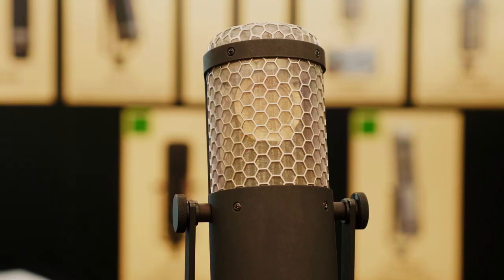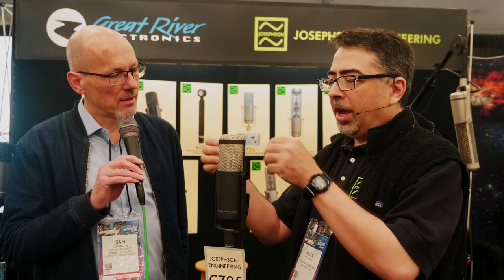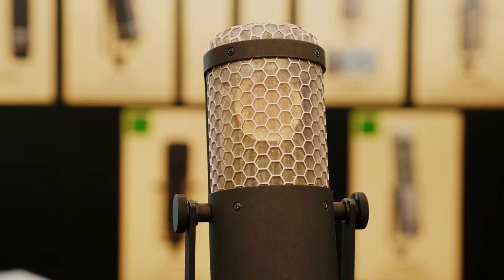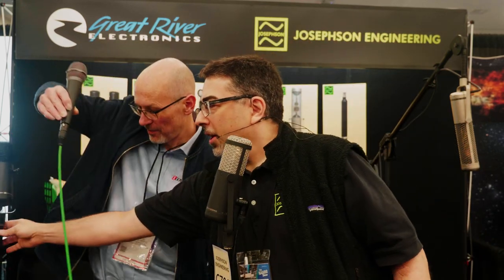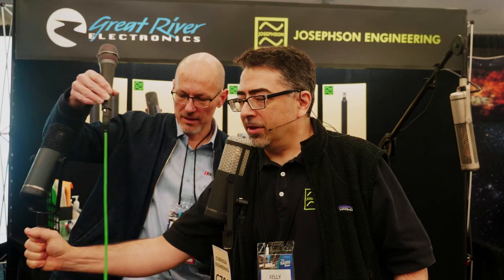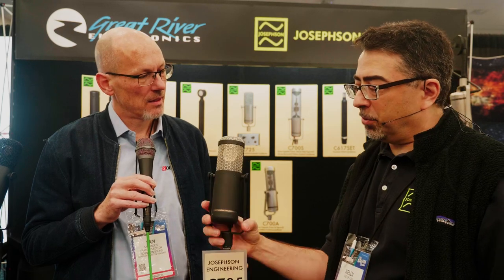Josephson Engineering C705 Microphone - NAMM 2020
Josephson Engineering C705 Large Diaphragm mic.